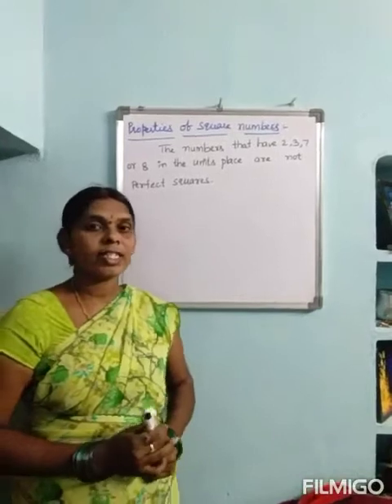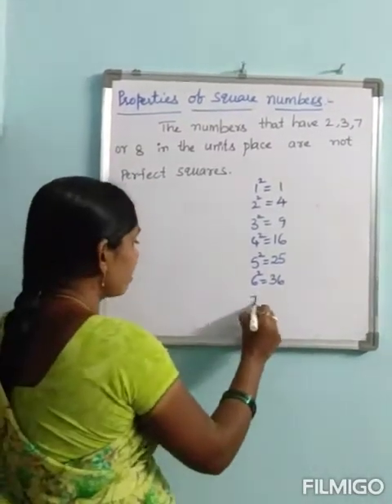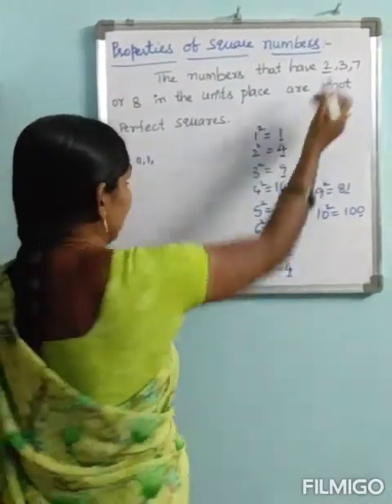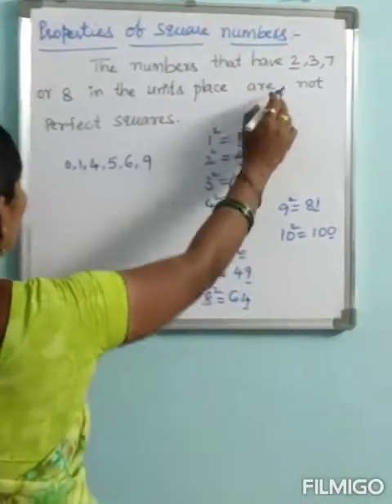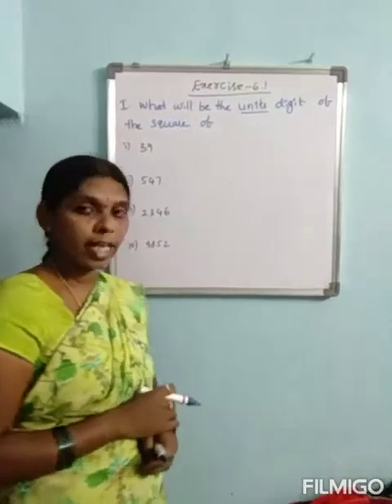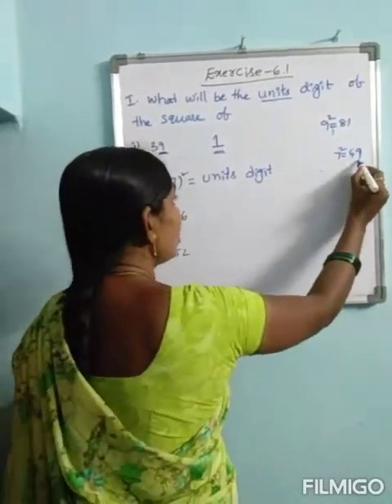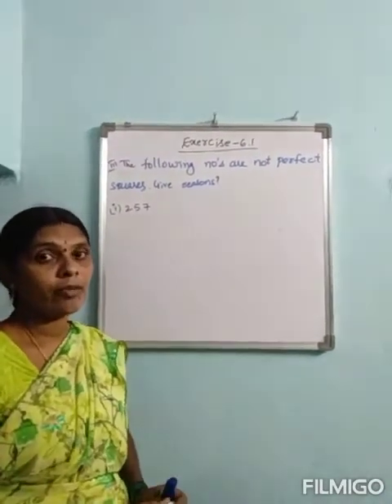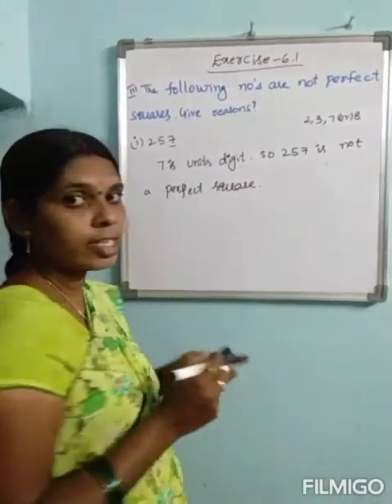Square roots and cube roots part -2 (8th class)